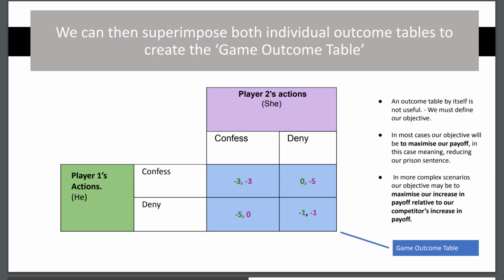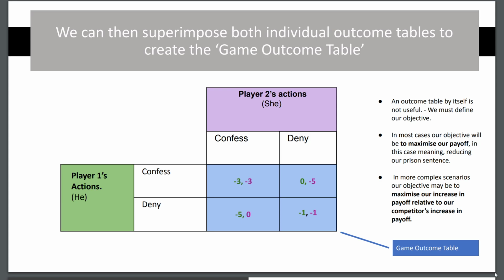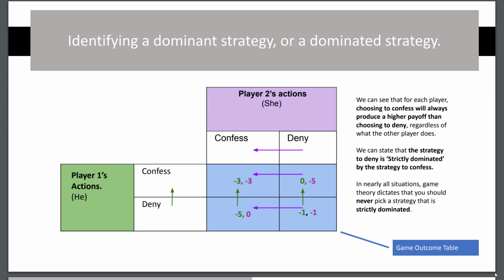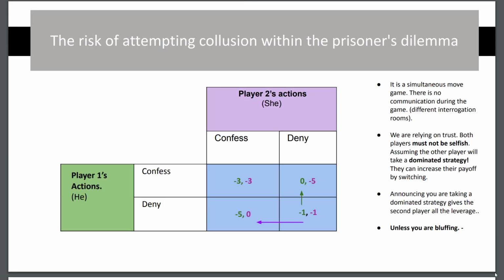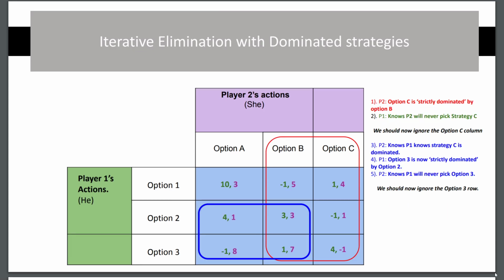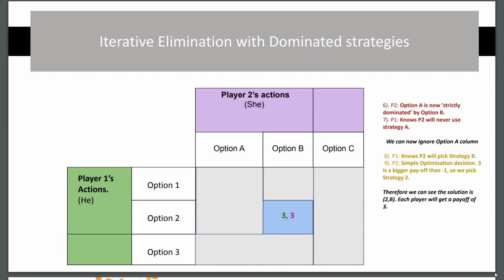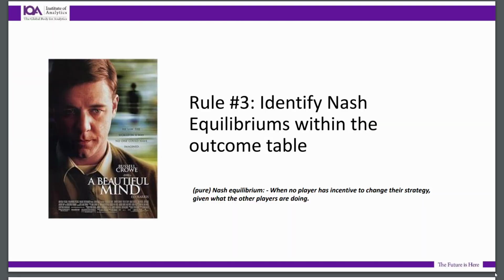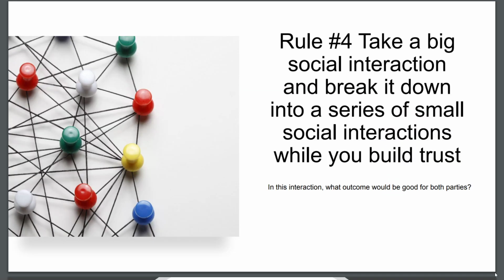Introduction to Game Theory - Part 2 - The Range of Applications